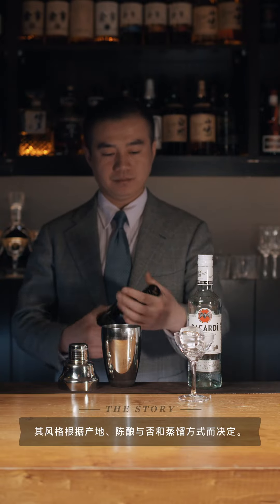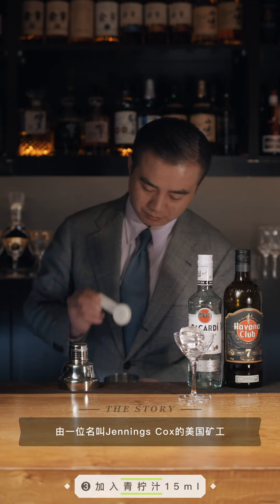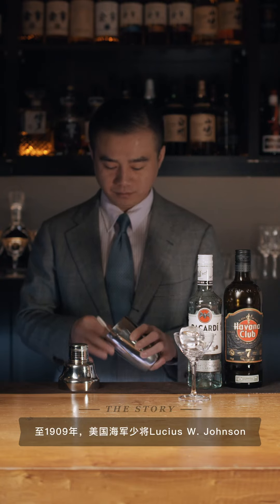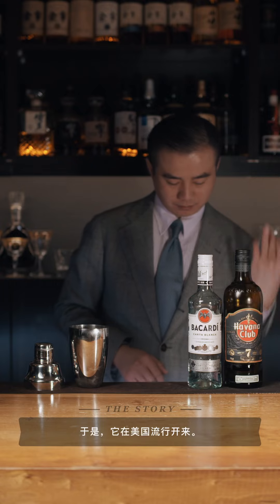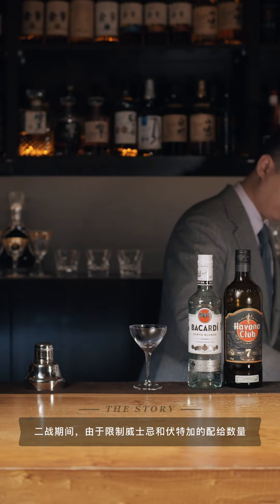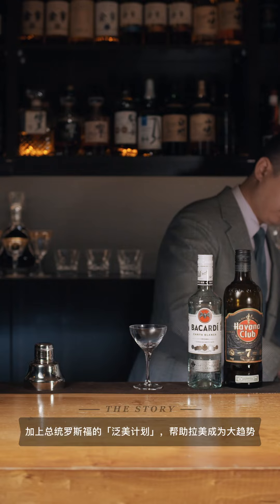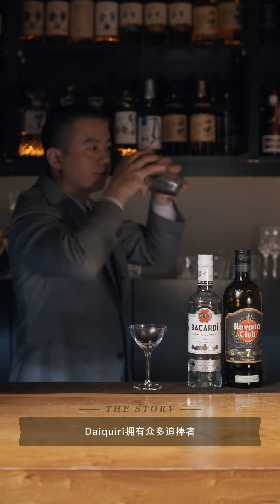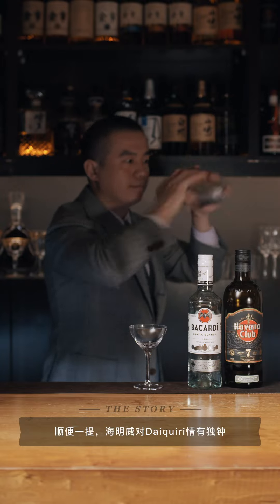Daiquiri【Classic Cocktail】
The Daiquiri is one of the six basic drinks listed in David A. Embury's classic The Fine Art of Mixing Drinks, which also lists some variations.
Daiquirí is also the name of a beach and an iron mine near Santiago de Cuba and is a word of Taíno origin. The drink was supposedly invented by an American mining engineer named Jennings Cox, who was in Cuba (then at the tail-end of the Spanish Captaincy-General government) at the time of the Spanish–American War. It is also possible that William A. Chanler, a US congressman who purchased the Santiago iron mines in 1902, introduced the daiquiri to clubs in New York in that year